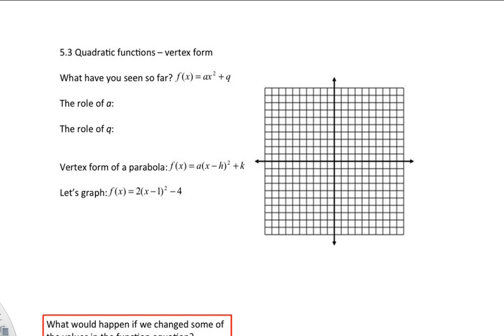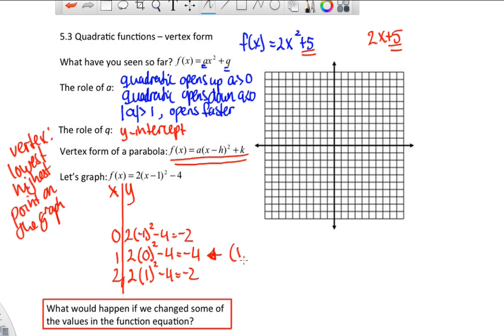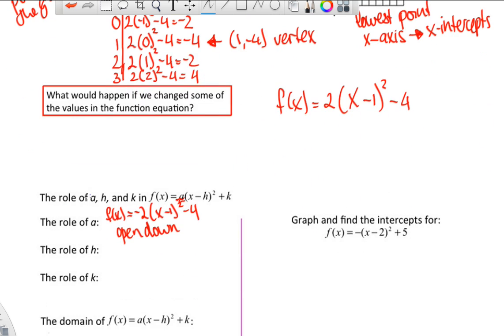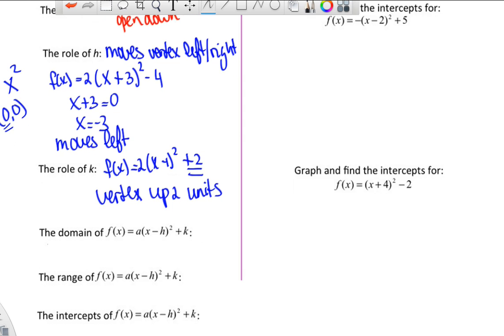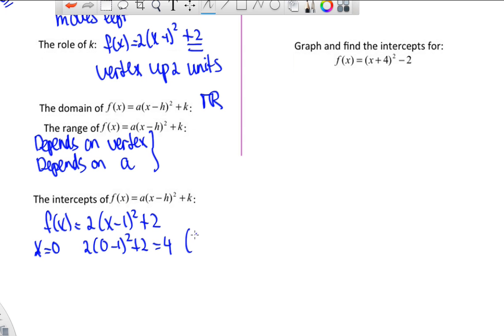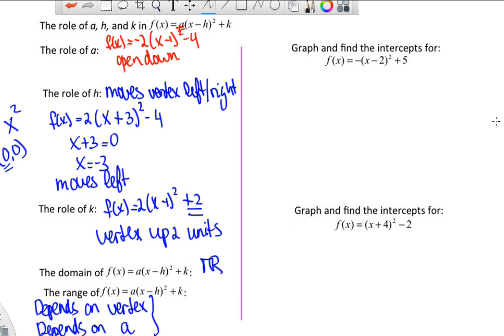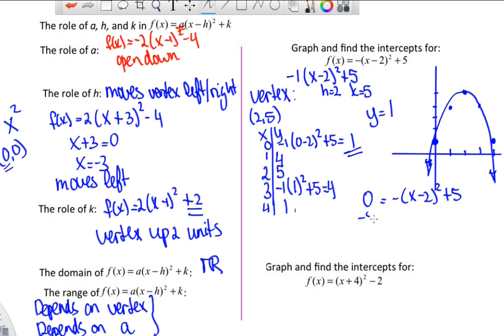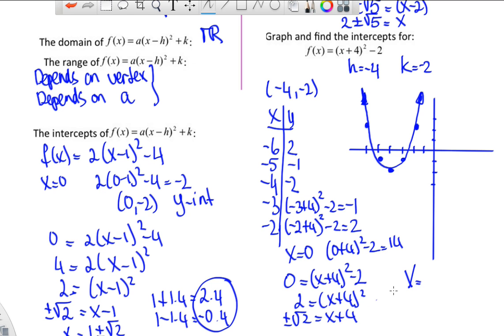Alg 2 5.3 Quadratic function vertex form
Graphing a quadratic function if the function is written in vertex form. Includes finding the intercepts for the function.